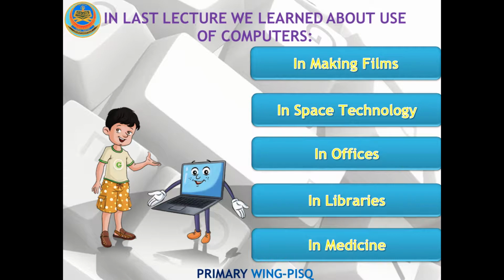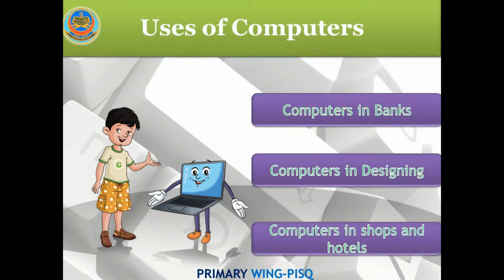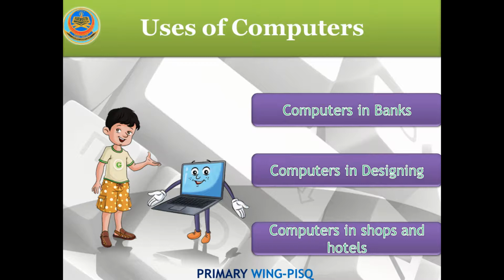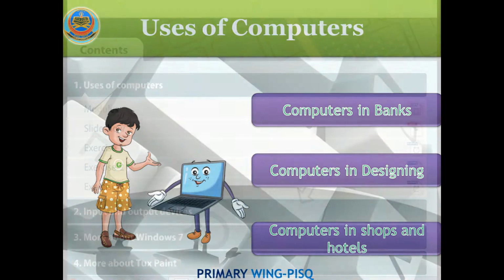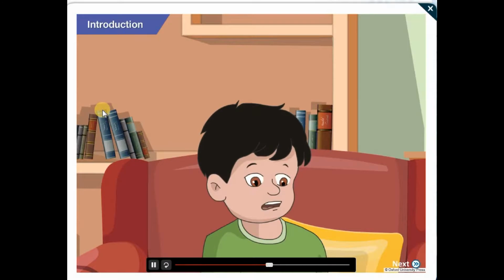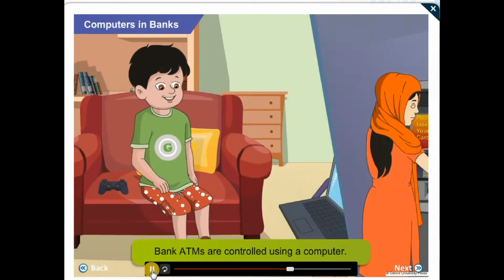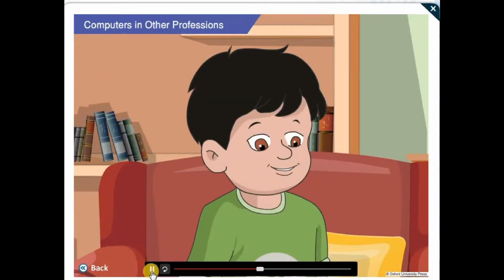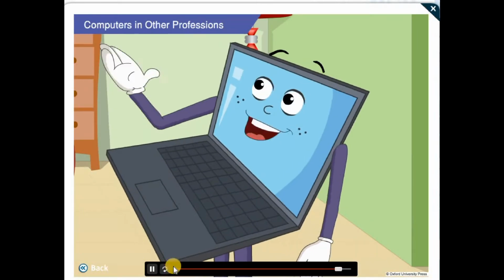Lecture 3 computer grade 4 dated 30 04 2020 by Riaz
An ideal lecture to understand the uses of computer